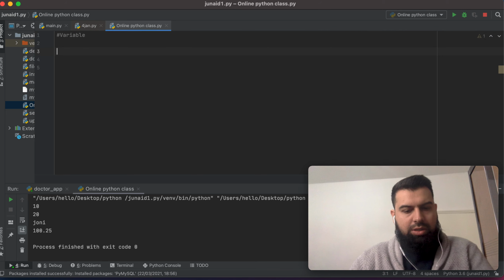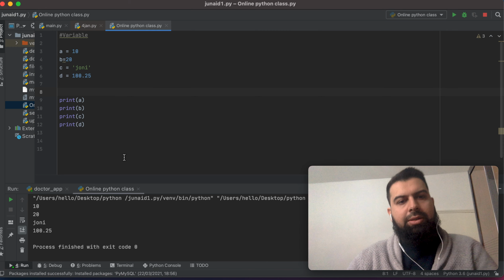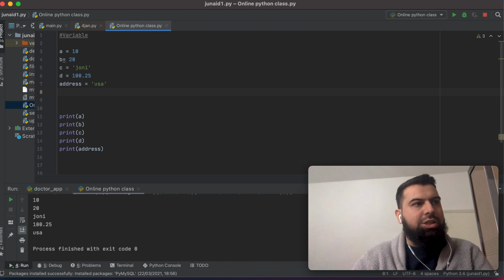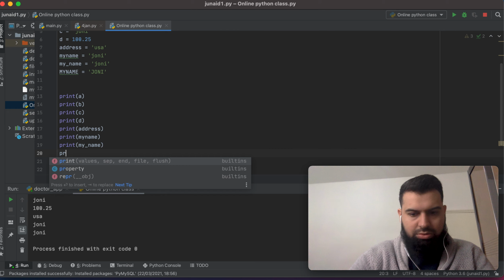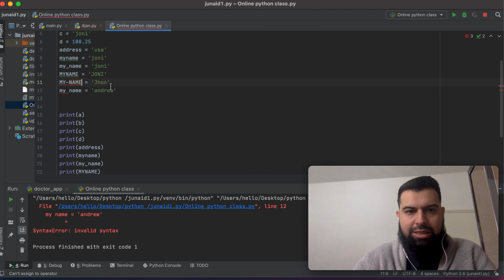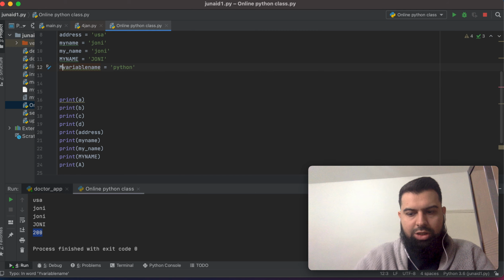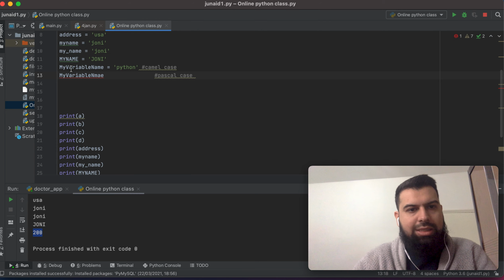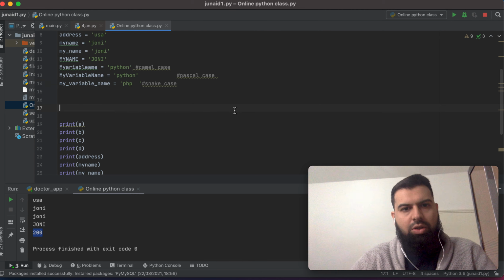Part 2-Variables in python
In this video we learn what are variables in python